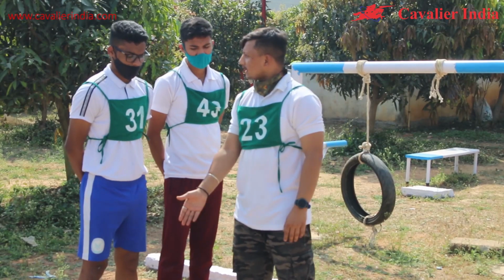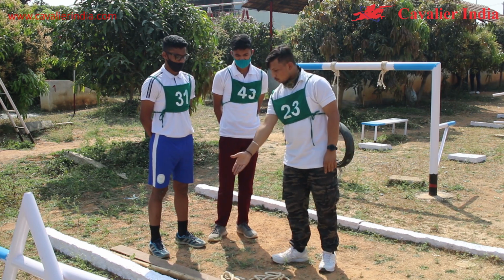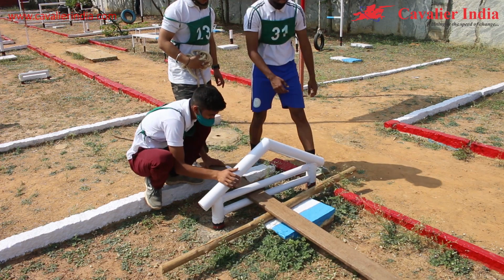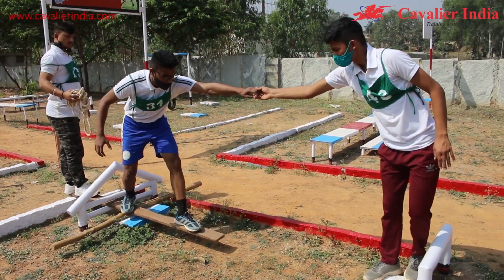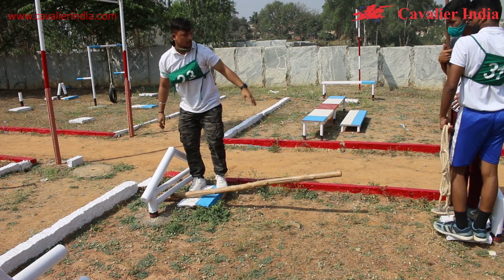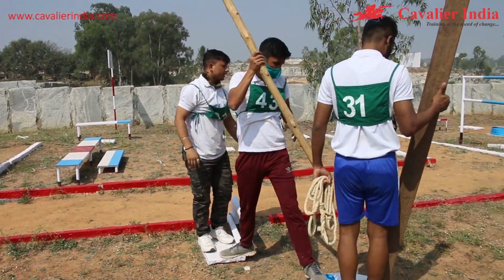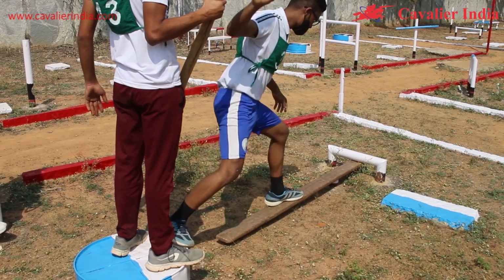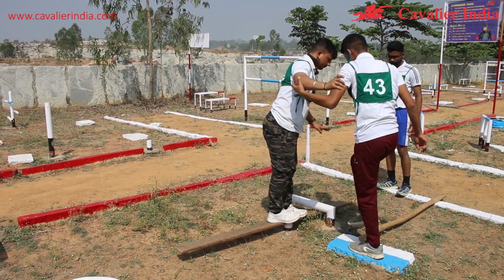Command Task | Cavalier India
Cavalier India is India's No.1 Defence Coaching Institute.

Cavalier India gives coaching for SSB, CPSS, NDA, CDS (OTA), CDS (IMA), INET, AFCAT, ACC, CAPF, TA